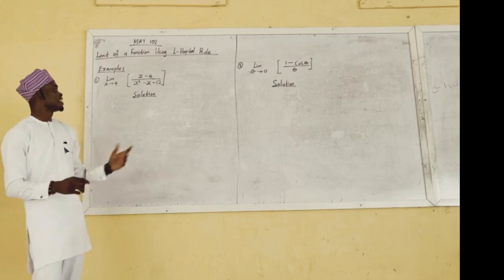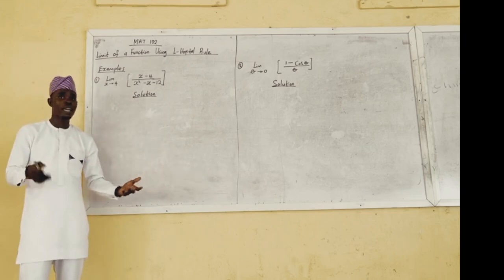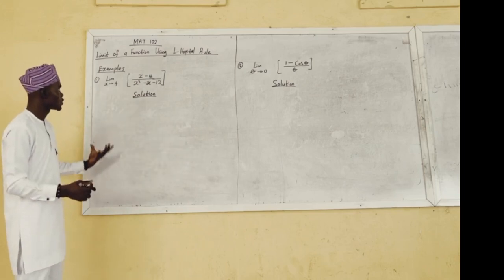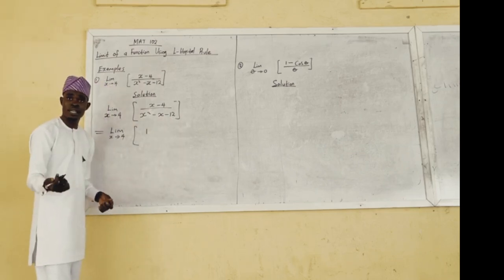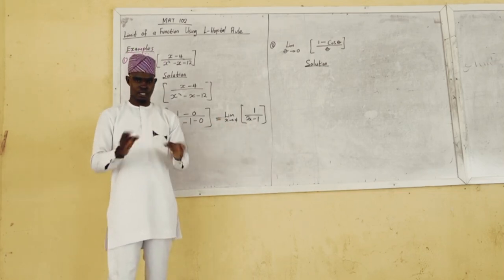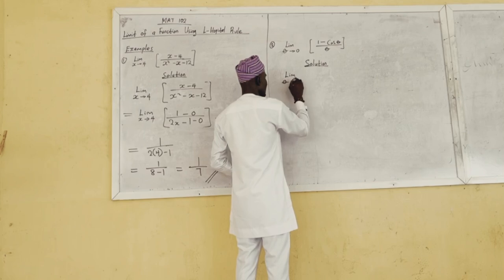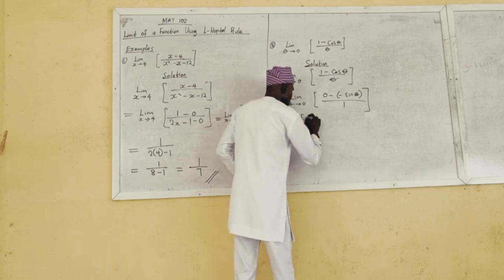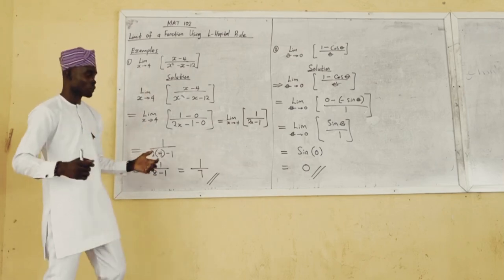Limit of a Function — L-Hopital Rule